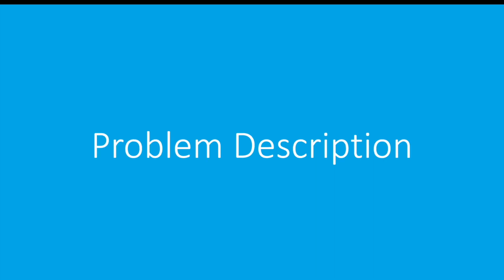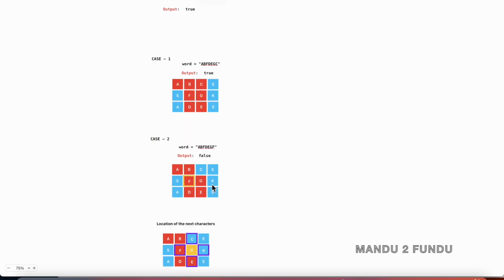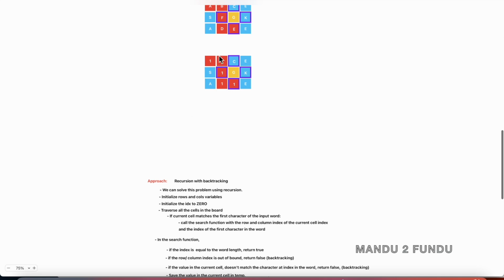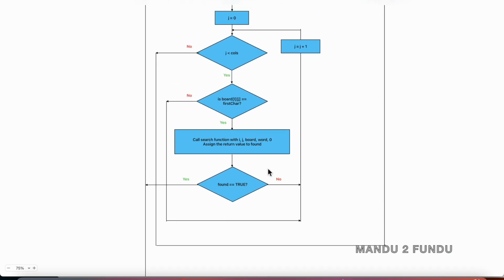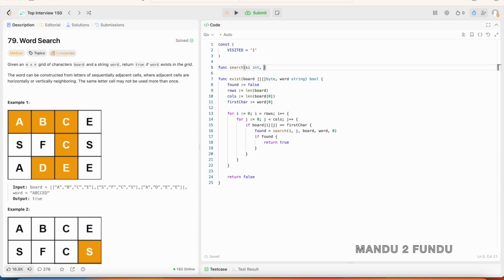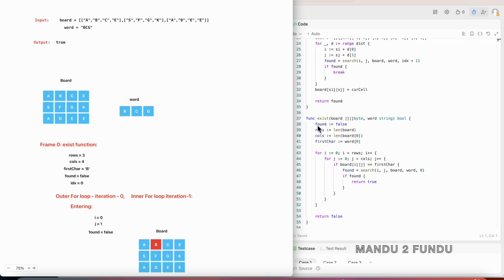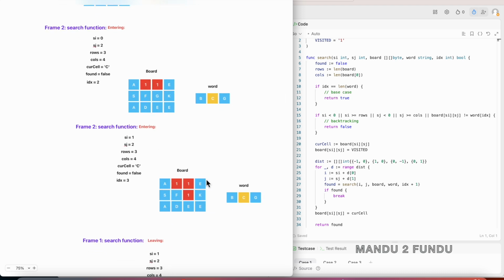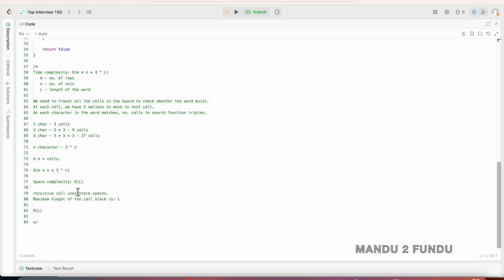LeetCode solution in Golang - Word Search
00:00 - Introduction
00:08 - Problem Description
08:33 - Flow chart
12:05 - Coding
15:56 - Code walkthrough
20:41 - Time and Space complexity
23:13 - Thank you